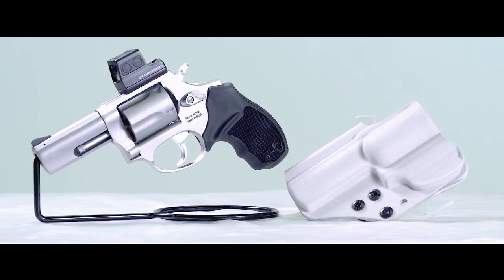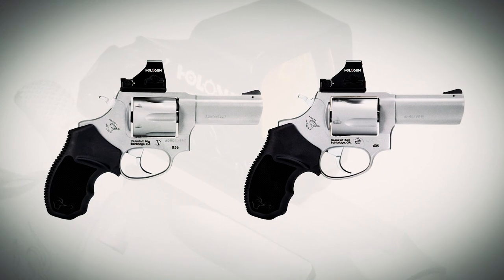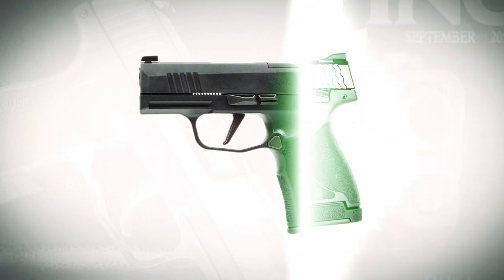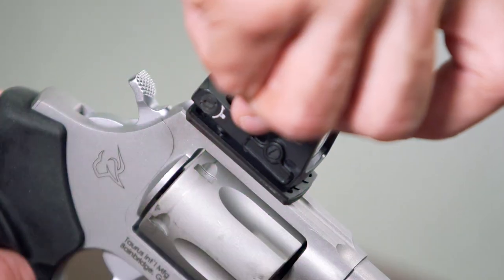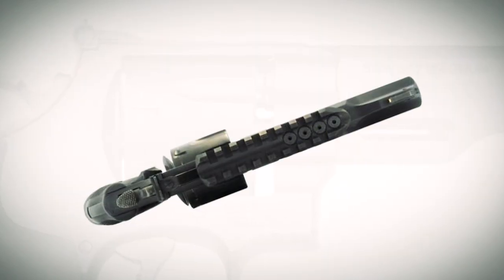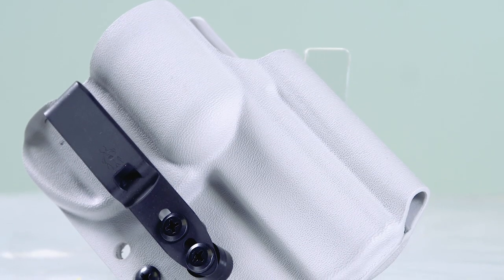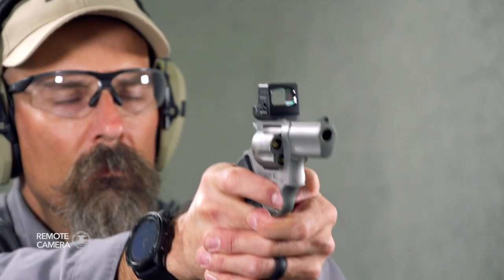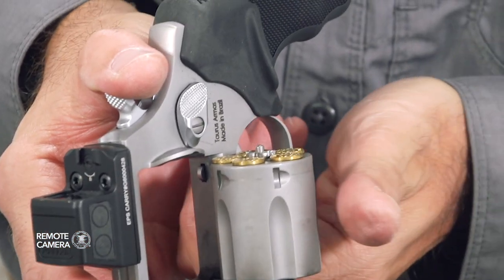I Carry: Taurus 605 T.O.R.O. Revolver in a Dark Star Gear Holster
In this week's episode of "I Carry," we have a Taurus 605 T.O.R.O. .357 Magnum revolver with a Holosun EPS Carry green-dot sight carried in a Dark Star Gear Apollo holster.